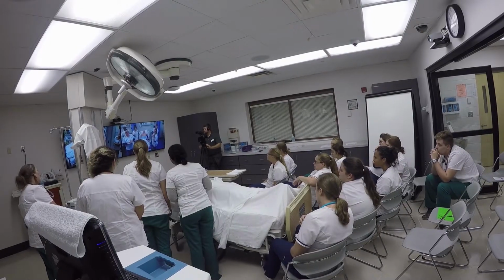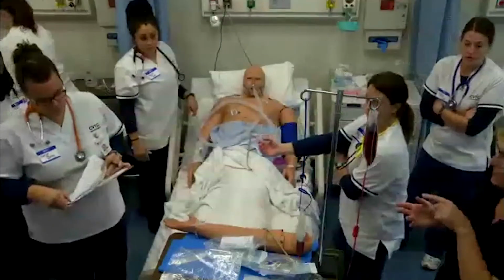Interprofessional Collaboration/Respiratory Therapy Consult - Multidisciplinary Simulation